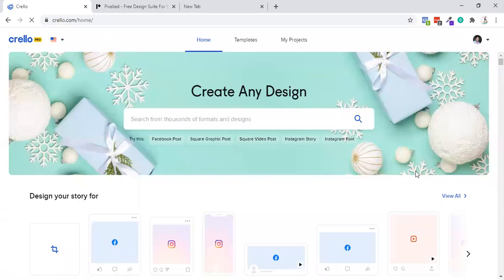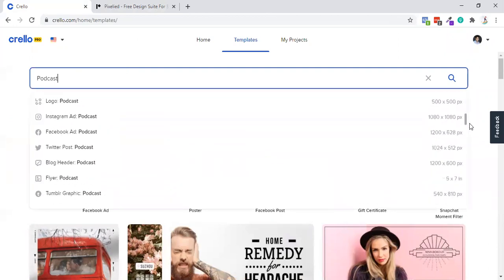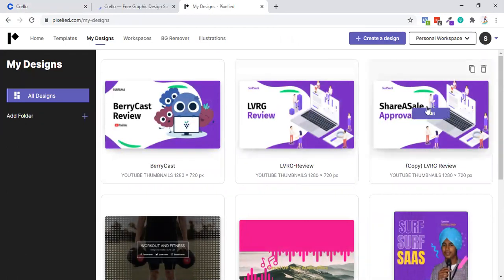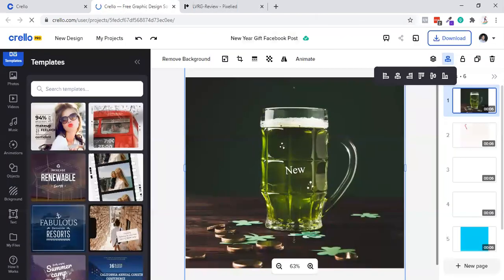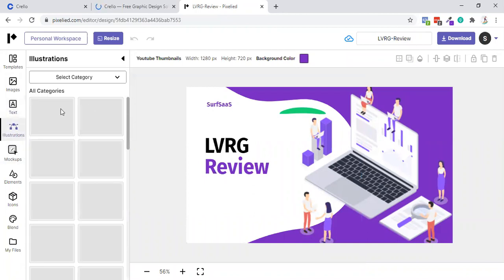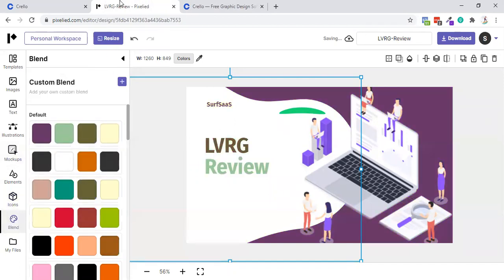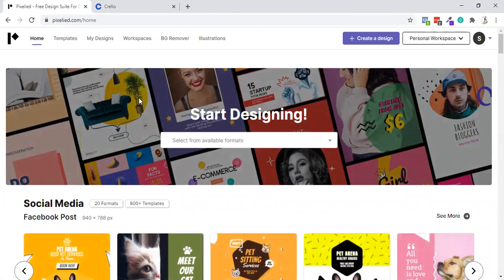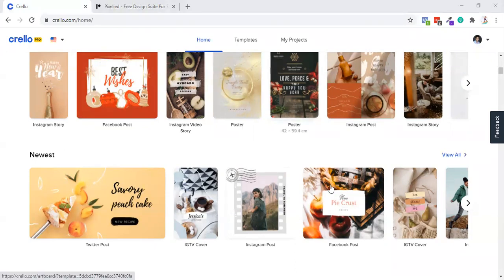Pixelied vs Crello: Battle-Testing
Confused to choose between Crello and Pixelied.? This video is built 🔨 for you.

Ps: If you are spending more than $147 a quarter ($49/month) on appsumo then their Briefcase program can help you to encash more benefits out of the same money.